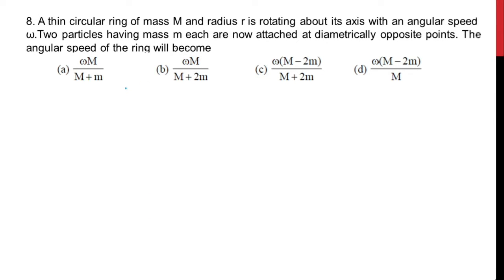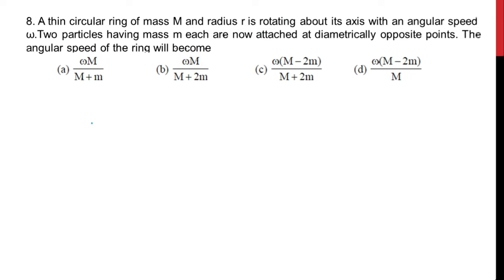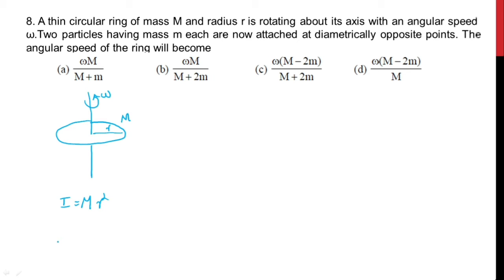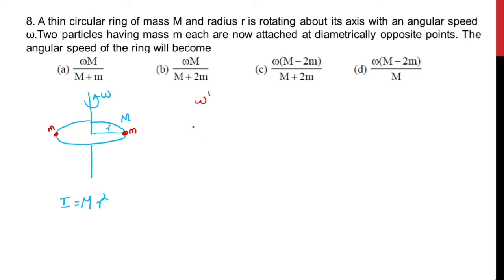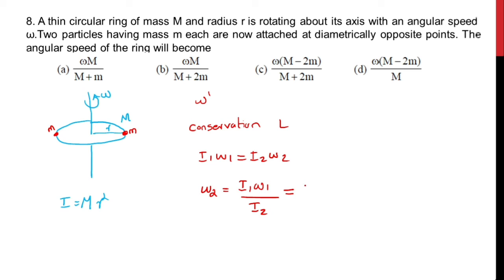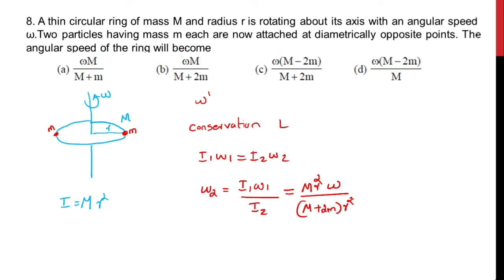a thin circular ring of mass M and radius r is rotating about its axis with an angular speed w.